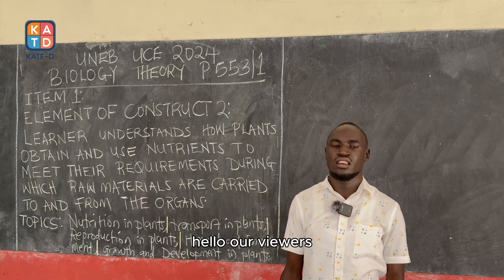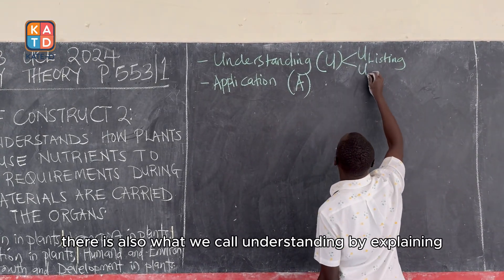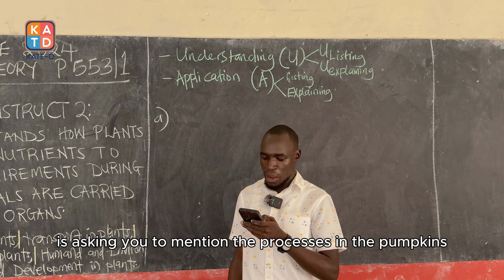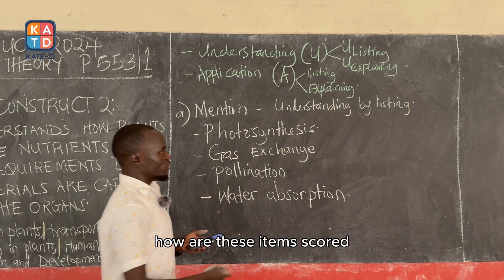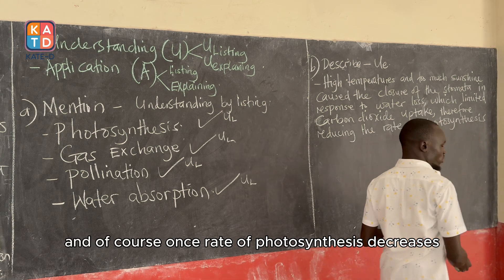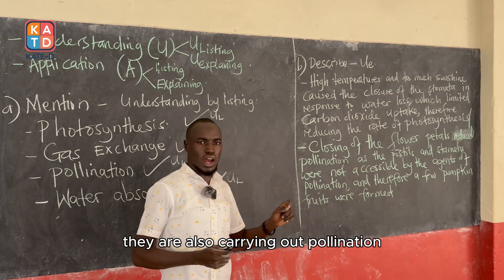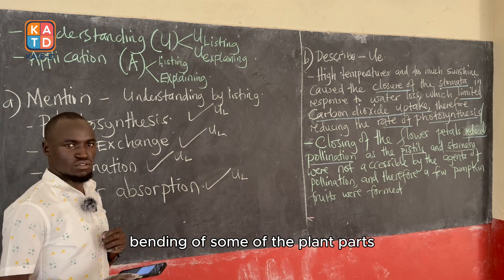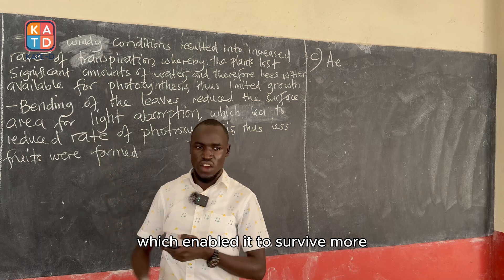UNEB UCE 2024 Biology Solutions Item 1 Explained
Starting a new series by Anamasime Titus, where we break down the UNEB 2024 Biology solutions step-by-step! 📝 In Part 1, we're diving into solution of Item 1 UNEB 2024. For full details on the Guide and more practice materials, download the Kate-D app through this link: Download Kate-D App 📲.